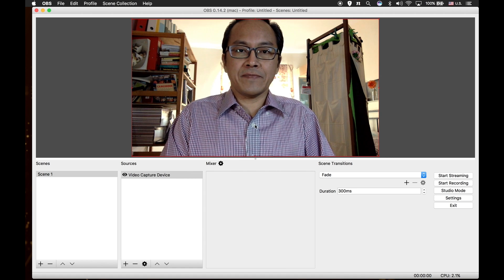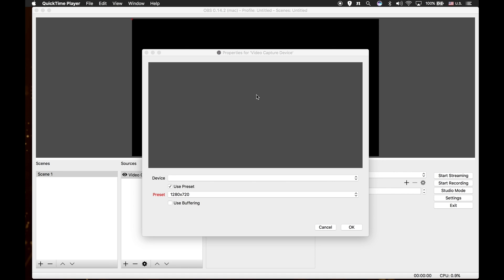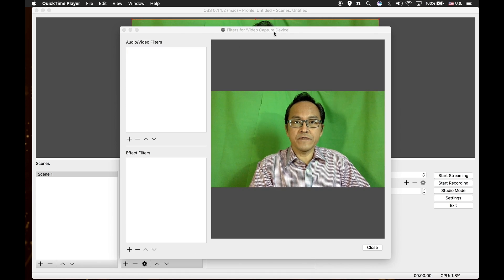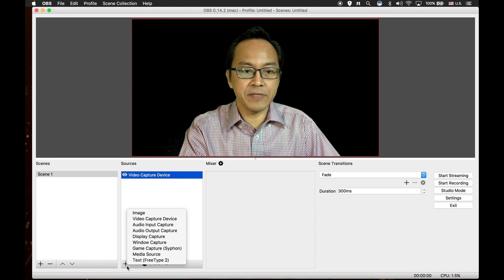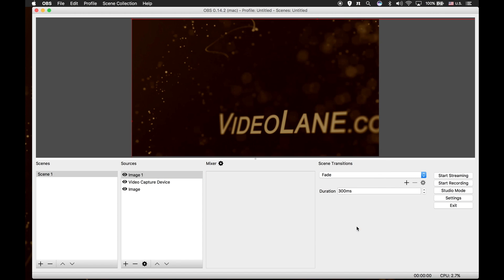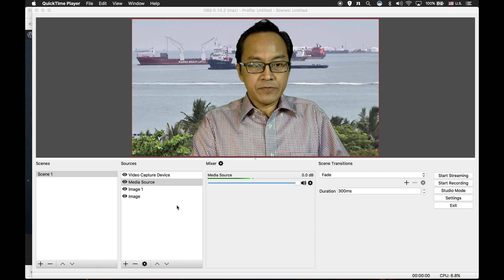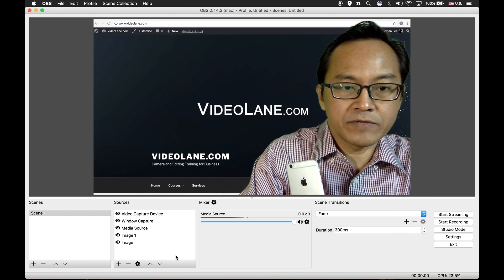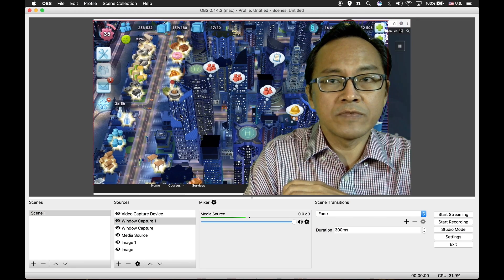How to Setup Green Screen Video for OBS Live Stream | Open Broadcaster Software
Isn’t it a good idea to replace your Live Facebook broadcast background with a scenery, a computer screen, or an iPhone screen?  Here’s how I do it.

Would you like to make your own foldable green screen stand that takes up near zero space?
Items Required:
- 3-Panel Room Divider
- Green Screen Background
- Clothes Pegs or Heavy Duty Clamps

Action Steps:
- Open OBS software - "Open Broadcaster Software"
- Add a new Scene. Click on the “+” icon under the “Scenes” window to add a new scene. By default, it will be called Scene 1. Click OK.
- Add a new Video Capture Device Source. Click on the “+” icon under the Sources window, and select Video Capture Device. Click OK.
- Select your webcam under Device. As for my Mac, I selected “FaceTime HD Camera”. Click OK.
- Right-click on Video Capture Device under Sources. Select Transform - Fit to screen.
- Arrange your green screen background to fit the entire video.
- Again, right-click on Video Capture Device under Sources. Select Filters.
- Add Effect Filter.  Click the “+” icon under the Effects Filters window to add a new effect filter. Select Chroma Key. Click OK.
- By default, Green is selected as the Key Color Type.  There are also variables to adjust to remove the green completely and smoothly. If your green color is pure and if you have good lighting, no adjustment is required.
- Click Close.

Next, replace the black transparent background with something else.

Just add new sources under the Sources window and move it below the Video Capture Device source.

Experiment with a solid white color, a still image, a video clip, the desktop screen, and the iPhone Screen.

In the next training, I will touch on OBS basic settings.

Adrian Lee
VIDEOLANE.COM

GEAR I USE:
◇ PANASONIC LUMIX FZ2500
◇ Samsung NX500
◇ GoPro HERO7 Black
◇ GoPro Hero5 Black
◇ Sennheiser EW 112P G3
◇ Rode VideoMic GO
◇ ZhiYun Smooth 4
◇ Moza Mini-Mi smartphone gimbal
◇ Apple iPhone 6 128GB Silver
◇ Gekkopod Smartphone Mount